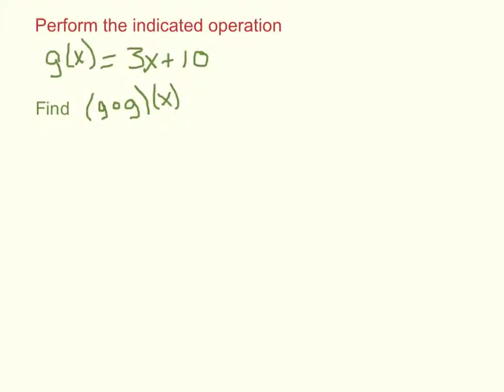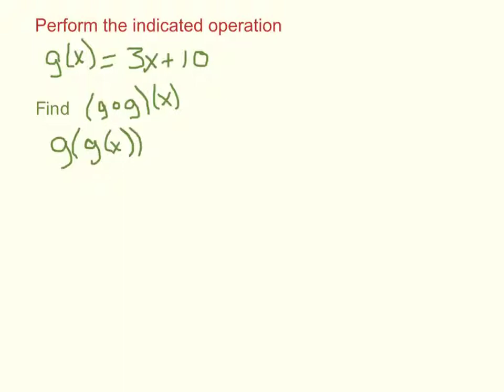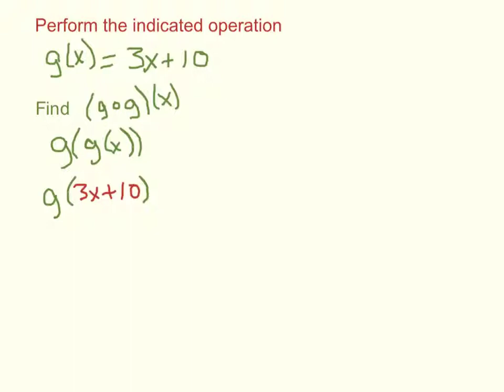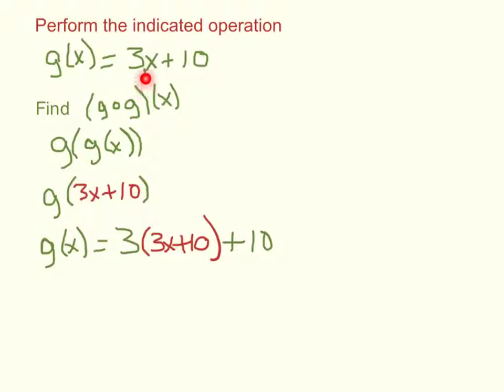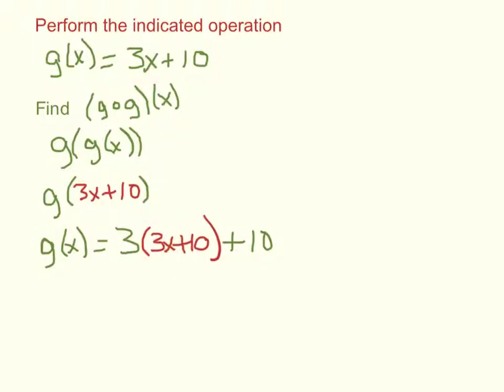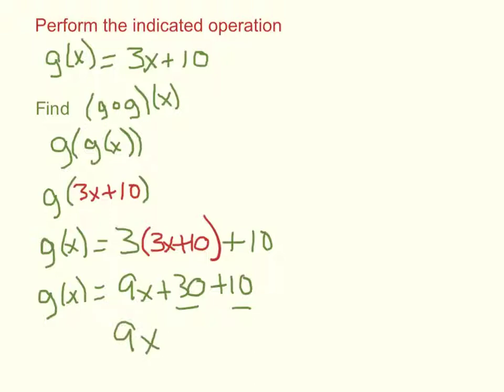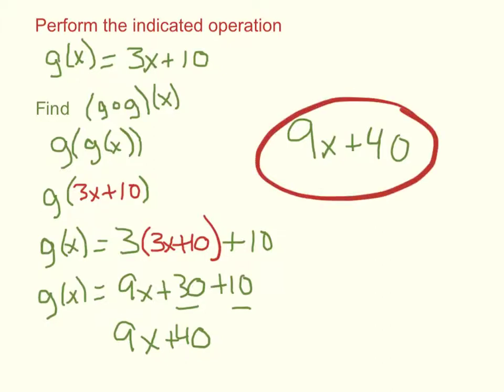combining functions 2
combining functions 3